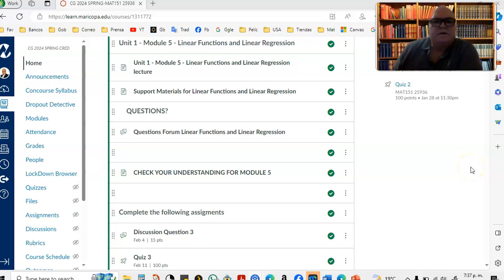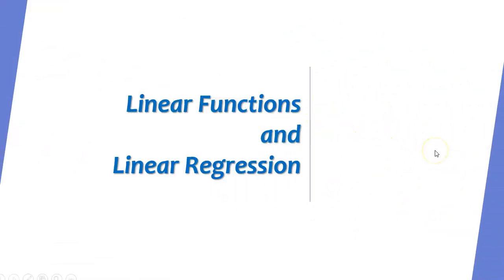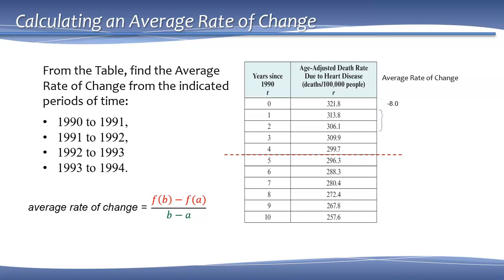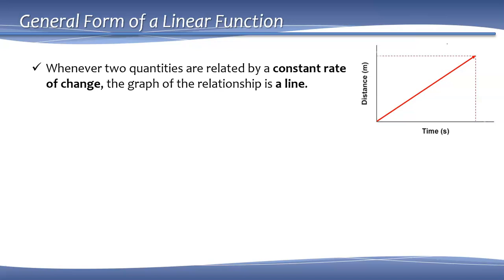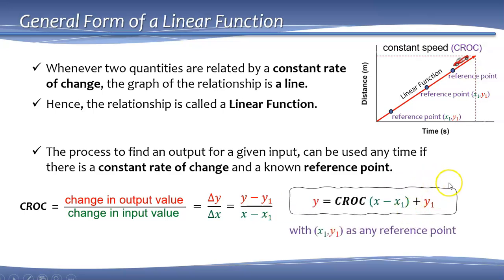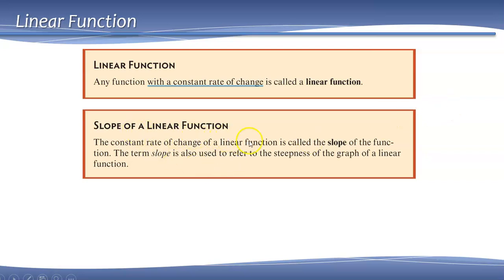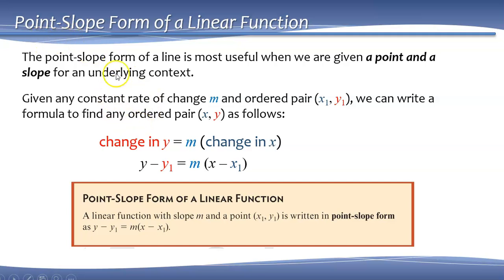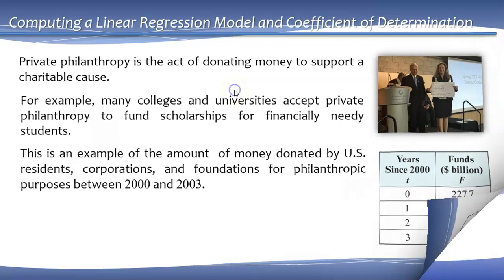Summary Mod 5 Linear Functions and Linear Regression